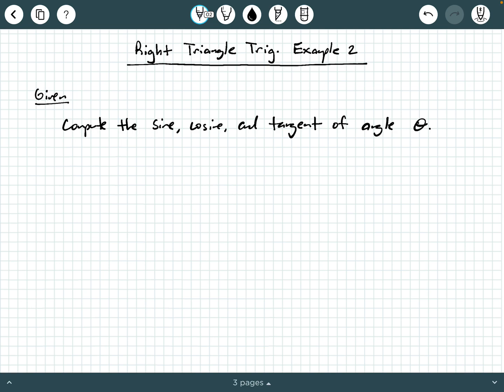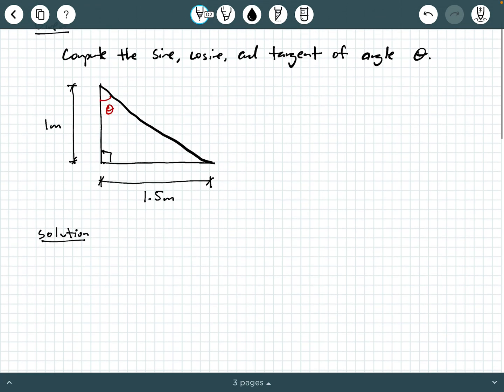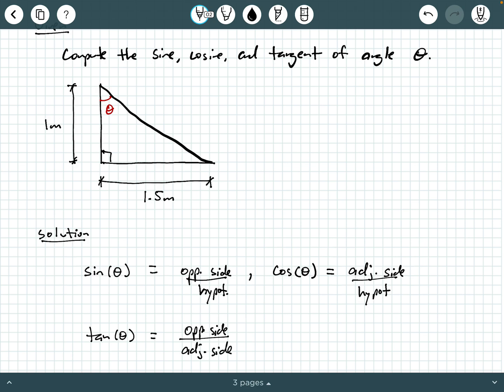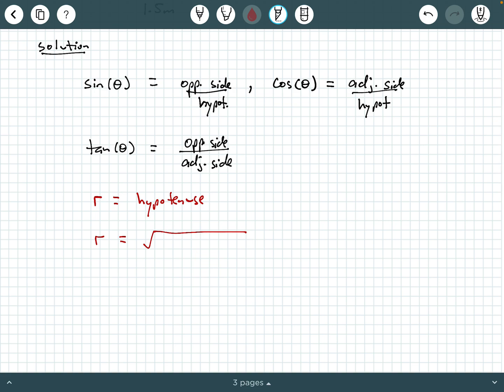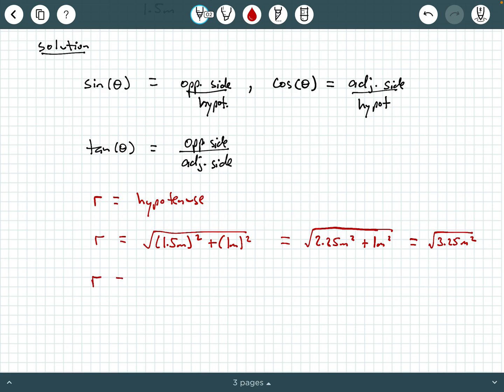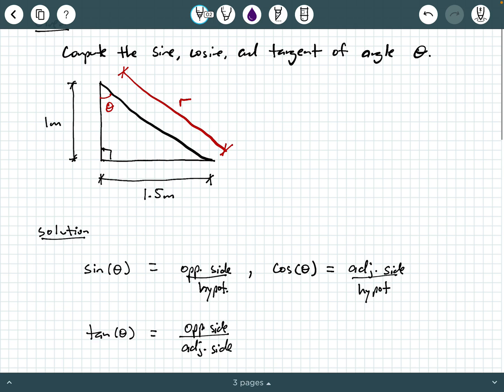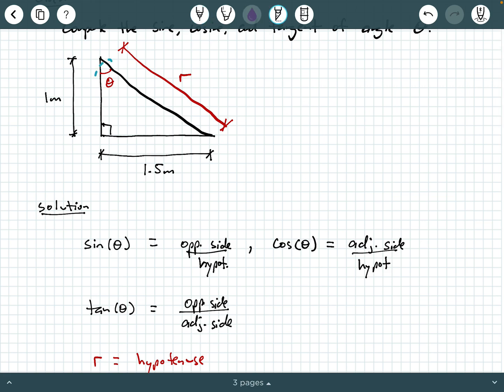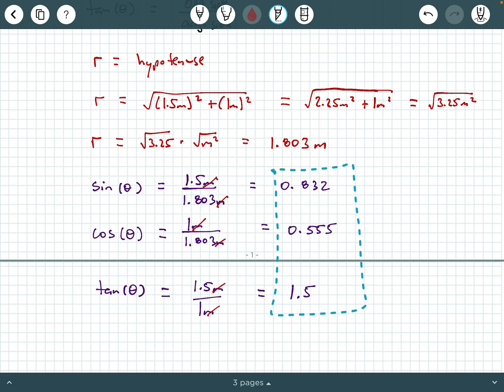Applied Math - Video 7: Right Triangle Trig Example 2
In this video we explore another example of right triangle trigonometry operations.